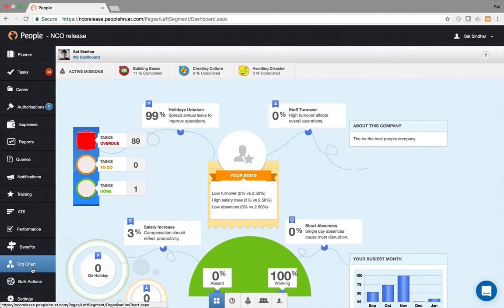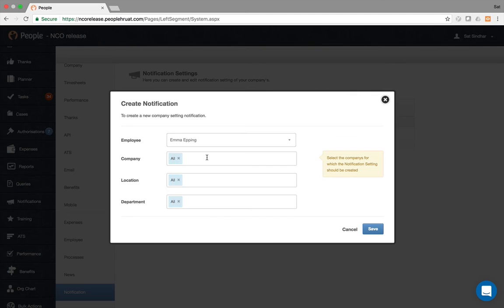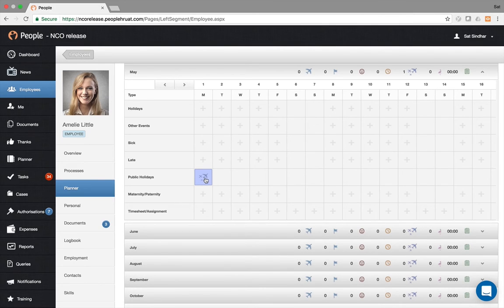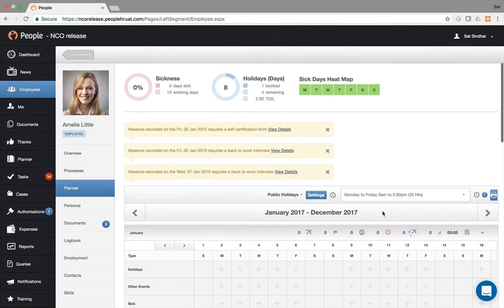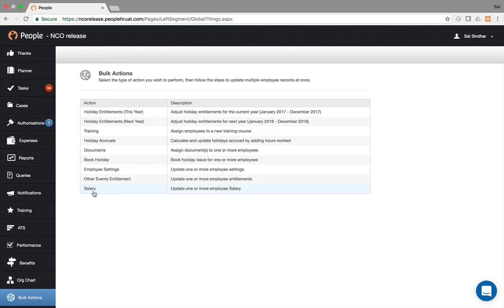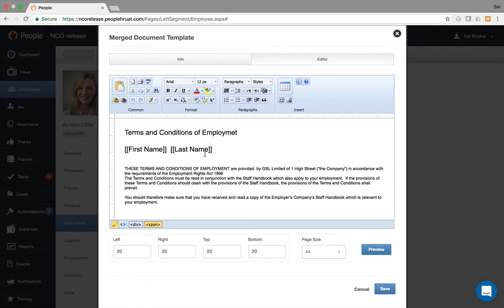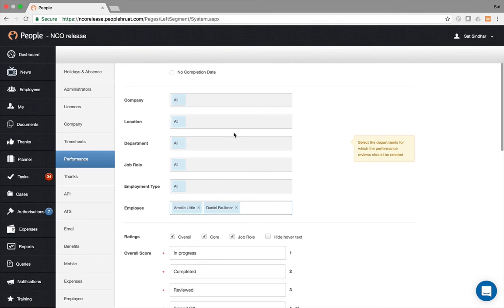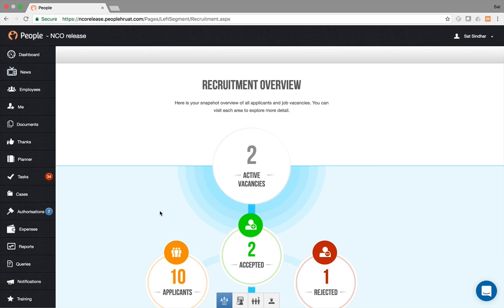People - Winter Release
Introducing the first People® product release of 2017. Join our customer services director Rani, and our managing director Sat, as they explore the new features and upgrades arriving on the 23rd January 2017:
- Export your organisation chart
- Customise your colour scheme
- Edit public holiday transactions
- Automatically share vacancies on Indeed & Glassdoor (part of the ATS - Applicant Tracking System)
- Approve timesheets
- Print holidays across custom dates
- More bulk actions
- Improved performance management
- New notifications and reminders